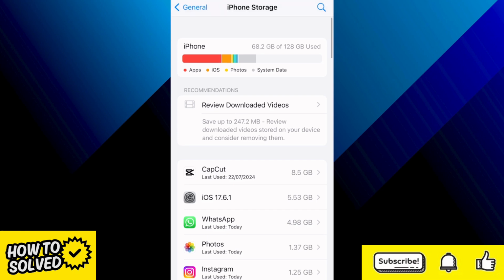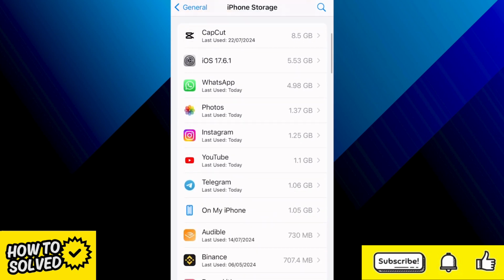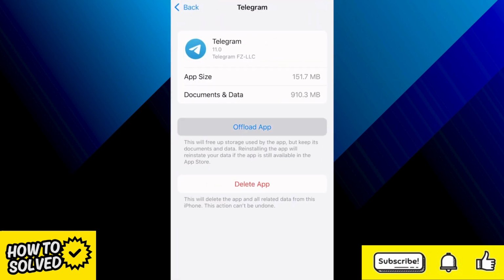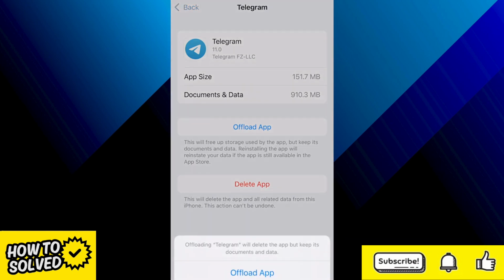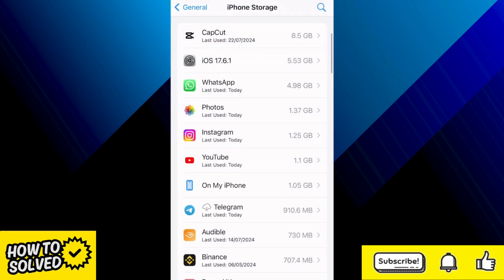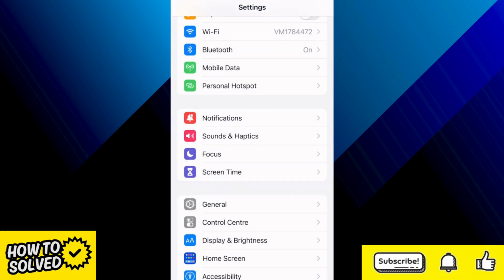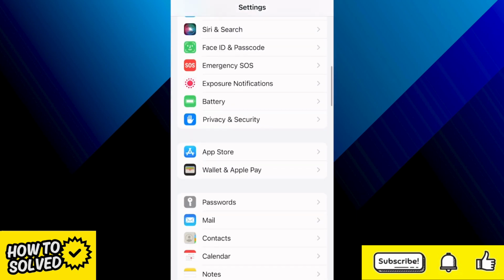[Easy Guide] Clear iPhone App Cache Data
In this video I will show you how to [Easy Guide] Clear iPhone App Cache Data